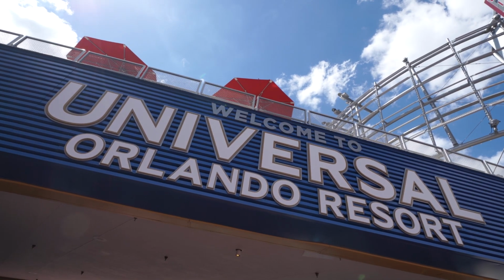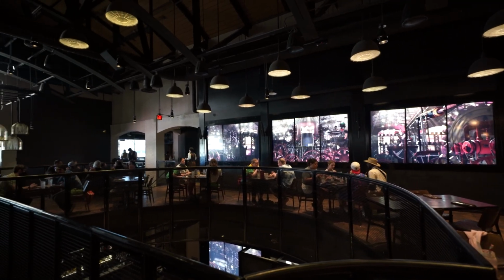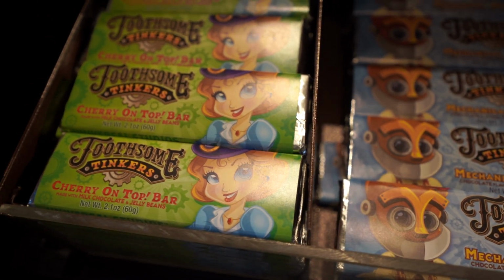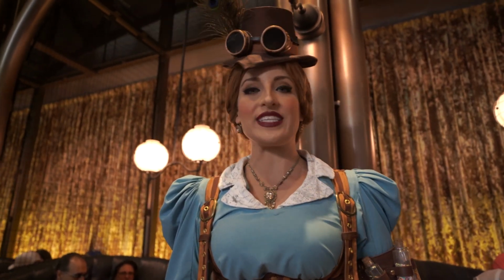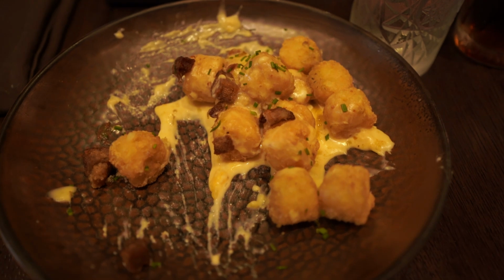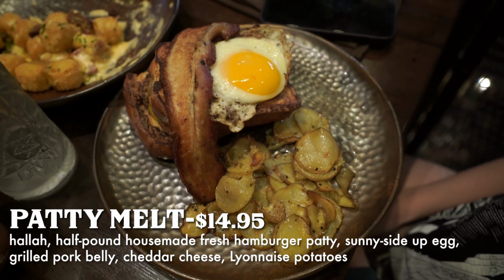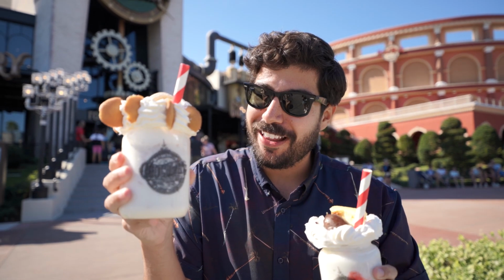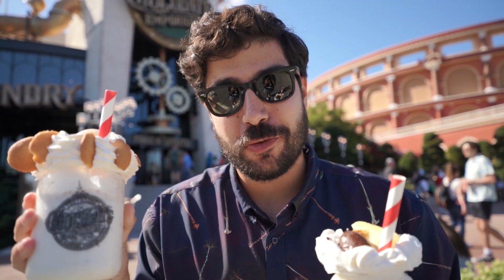Toothsome Chocolate Emporium: CityWalk’s MOST POPULAR Restaurant!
In this video we're popping over to Universal for a quick lunch at The Toothsome Chocolate Emporium out in CityWalk! Is this extremely popular restaurant worth the visit for you and your family during your next visit? Check out this updated review! Wachow!